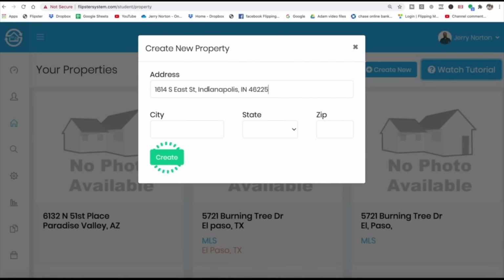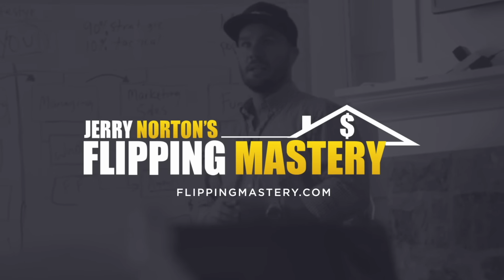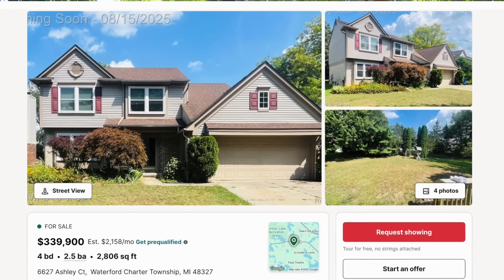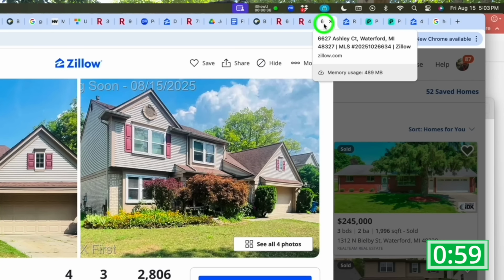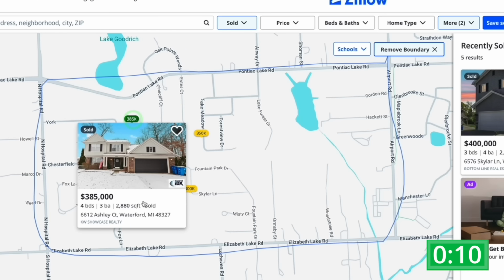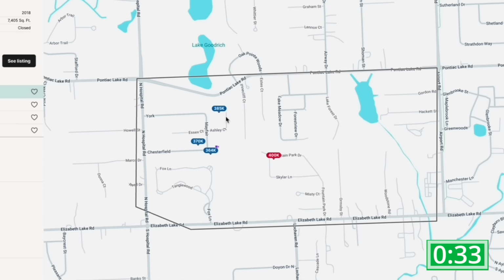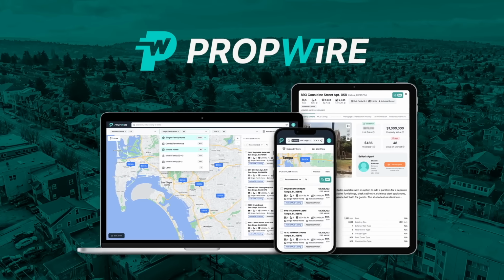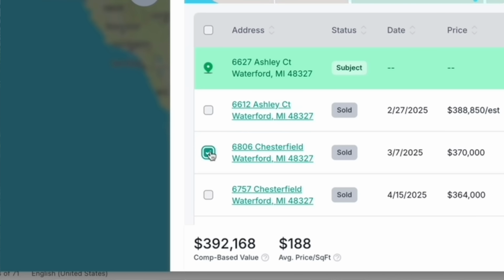3 Ways to Comp Houses Fast & FREE (2025 update)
Knowing how to comp properties is a critical skill to master. Not only do you need to get good at comping but you need to be fast at it. So on today’s video, I’m going to show you how to comp houses in under 60 seconds using 3 different free tools